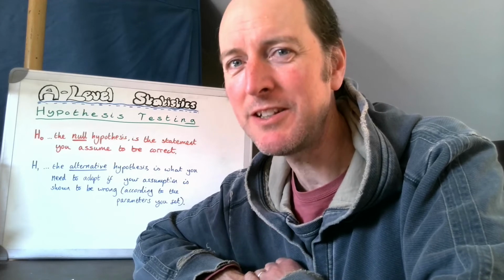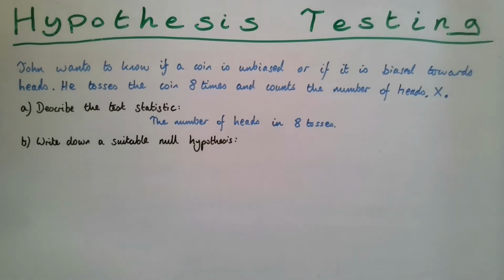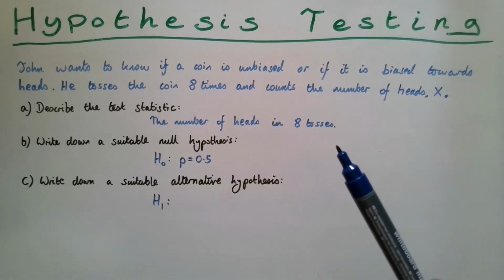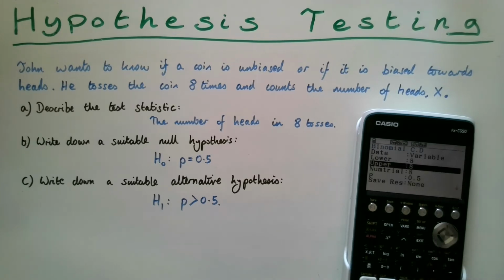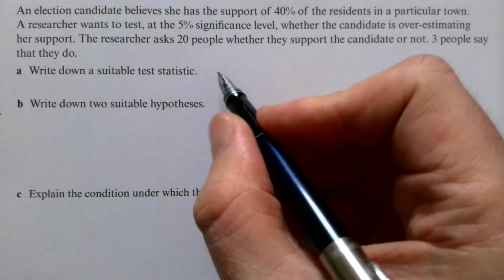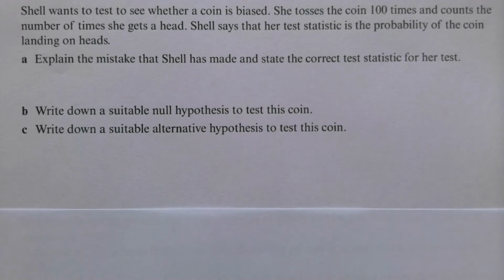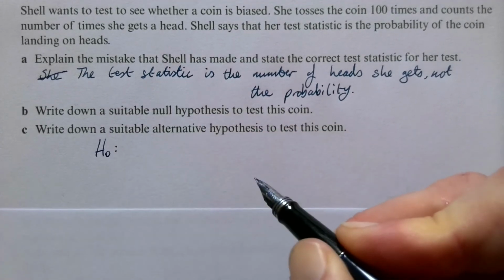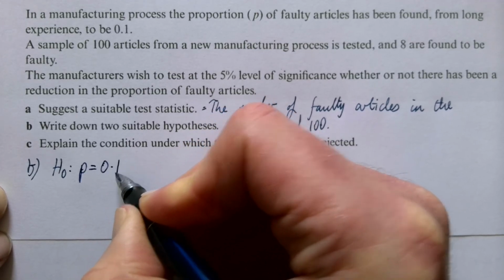Hypothesis Testing 1: Writing a Null Hypothesis